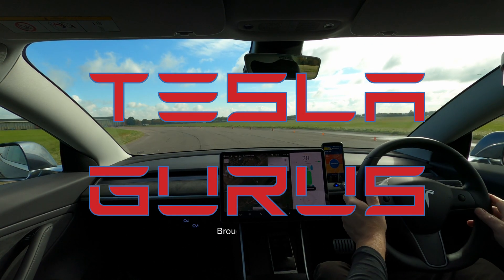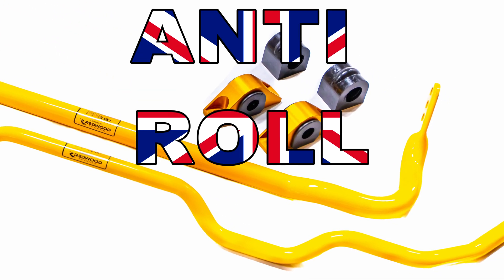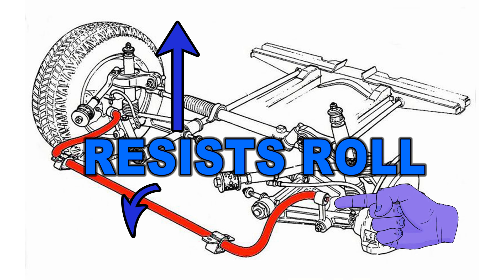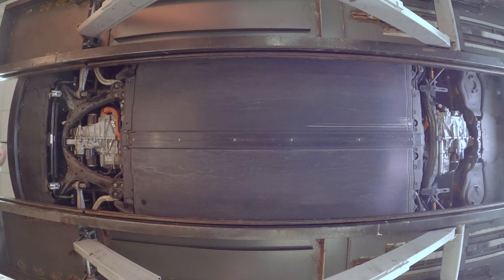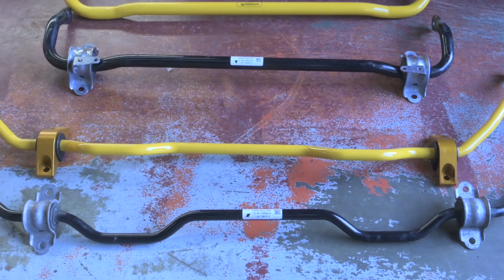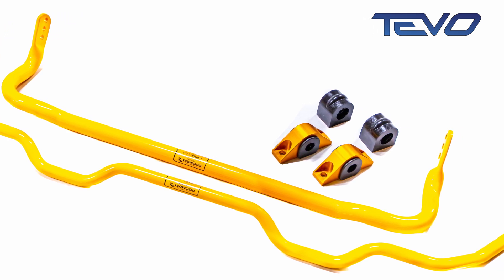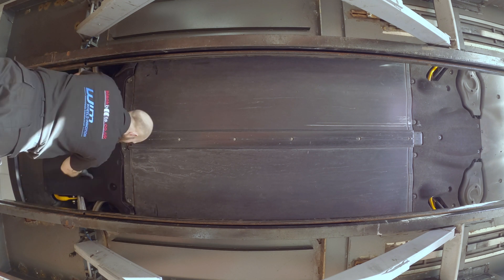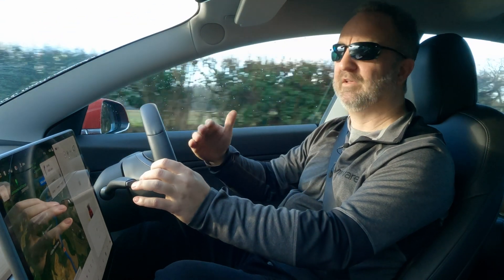Is this the most cost-effective handling upgrade for a Model 3?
We took a Model 3 Performance with standard suspension and fitted some upgrades. The aim was to improve the handling but not spoil the ride quality, as it's used as an everyday car, not a dedicated track beast!

Timestamps:
0:00​ Intro
0:57​ Joe arrives at the workshop
1:15​ This is what we're talking about!
1:33​ What are they?
2:13​ How do they work?
2:55 Model 3 under the skin
3:16 Let's take Joe's car apart
4:35​ How they differ from the factory parts
5:42​ Things to watch out for when selecting aftermarket parts
7:11 Additional upgrades to consider
8:02 Putting Joe's car back together
8:20 Joe reviews the upgrade
11:10 More track driving and byeeee!

Please note, this video was made before the latest UK lockdown/travel restrictions.

All the parts shown were supplied by Tevo Solutions.

We went to Blackboots for fitting. They specialise in wheels, tyres, suspension and alignment and welcome Tesla owners!

Lots more tips, tricks and information to come on Tesla Gurus.